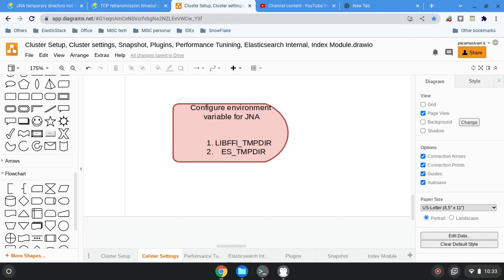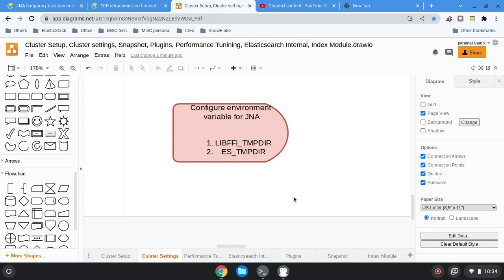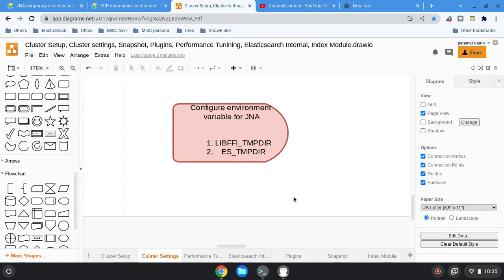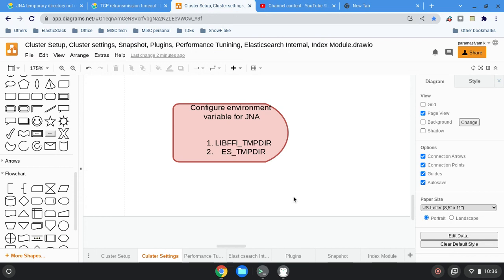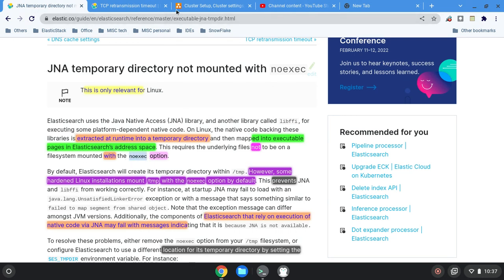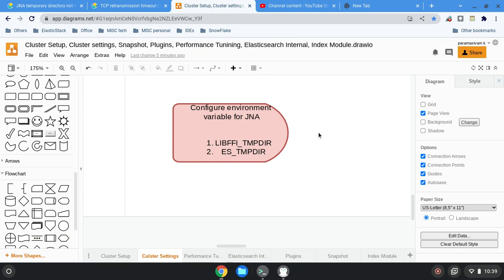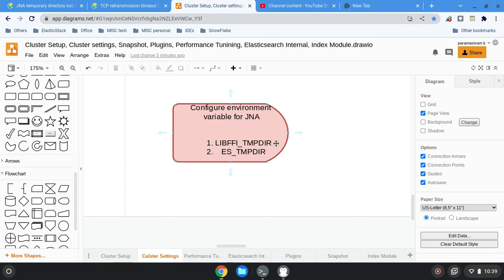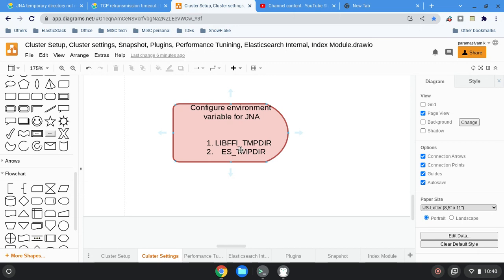A D M I N == Config == OS Level == Env variable for JNA Library extract part 17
Explained why we need to declare two environment varialbe for JNA library extract,  the problem with /tmp folder mounted with "noexec" options in Linux OS